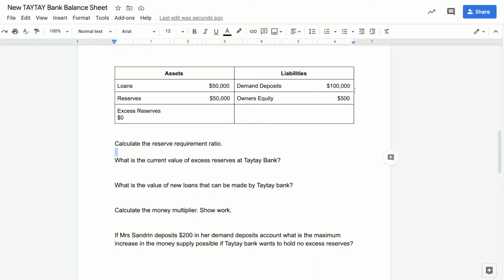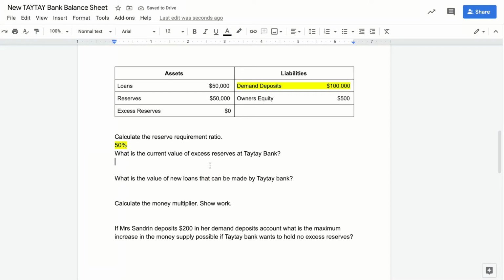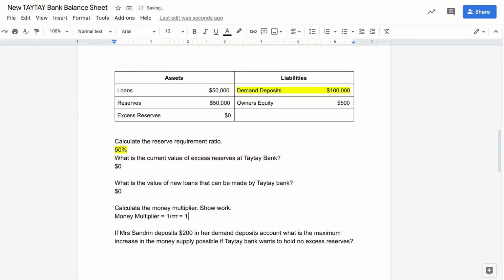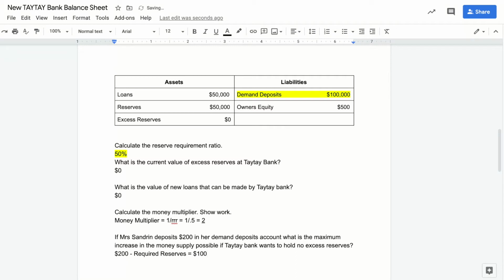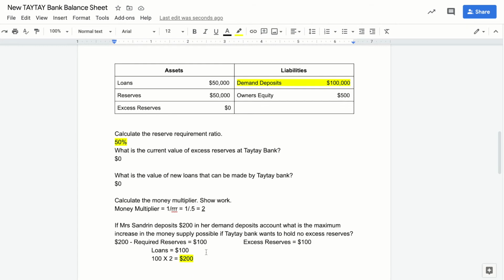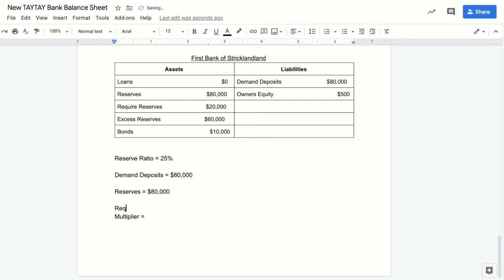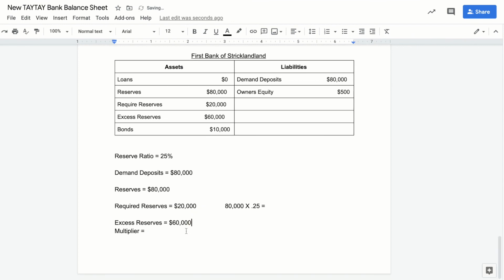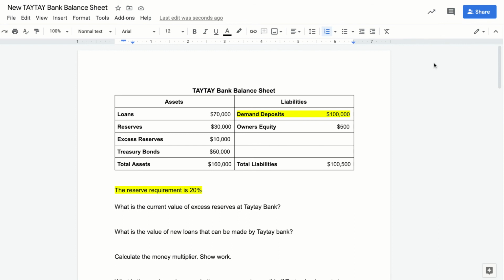Banking Balance Sheets Practice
Banking Balance Sheets and Money Creation

AP Macroeconomics

The monetary base (often labeled as M0 or MB) includes currency in circulation and bank reserves.

Banks’ reserves are divided into required reserves and excess reserves.

Excess reserves are the basis of expansion of the money supply by the banking system.

The money multiplier is the ratio of the money supply to the monetary base.

The size of expansion of the money supply depends on the money multiplier.

The maximum value of the money multiplier can be calculated as the reciprocal of the required reserve ratio.